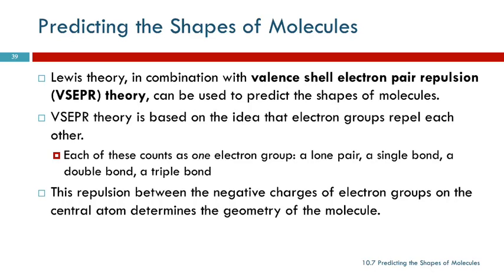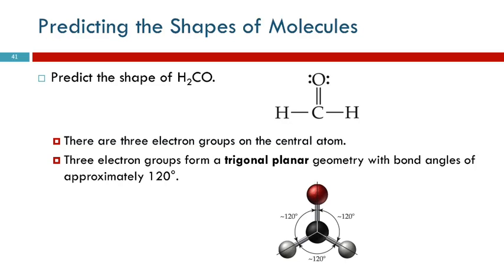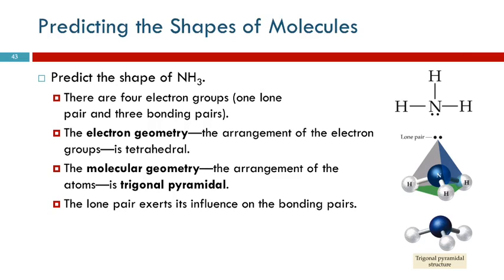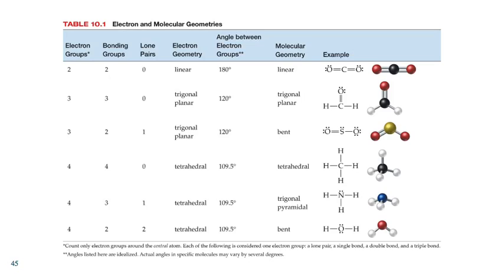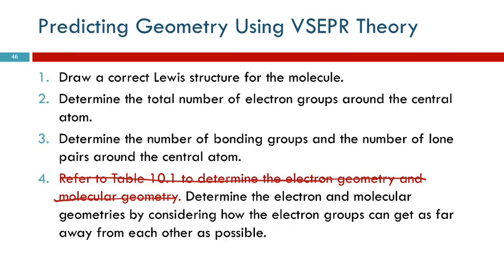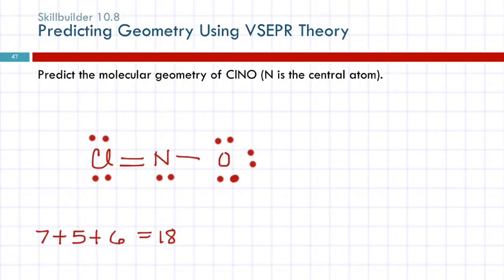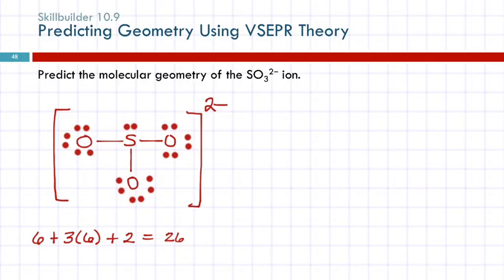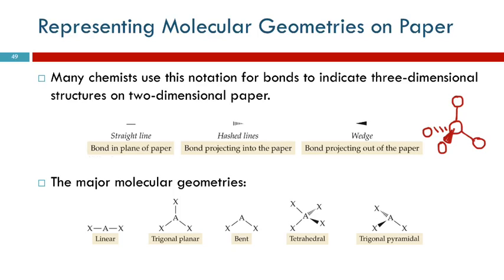10.7 Predicting the Shapes of Molecules